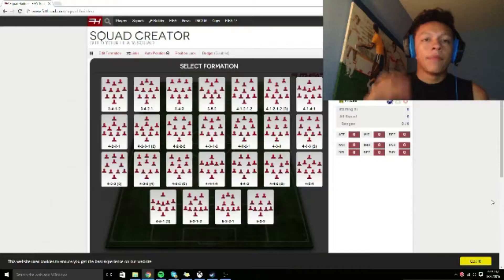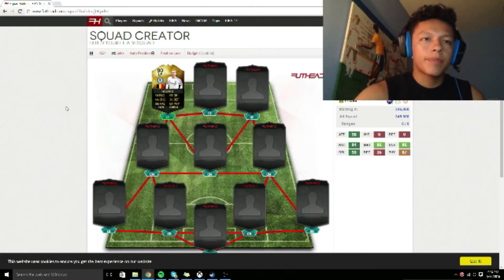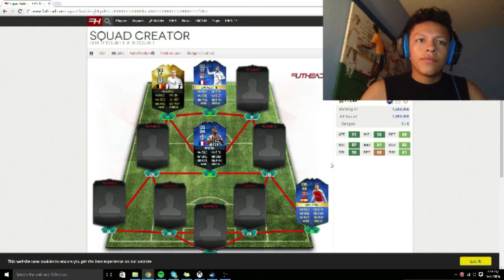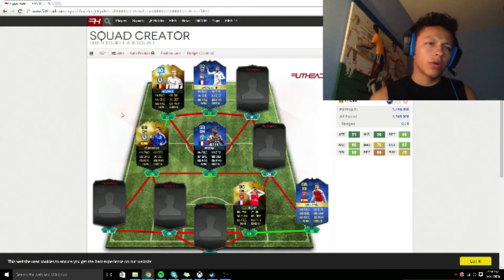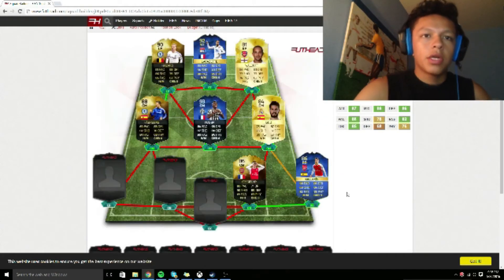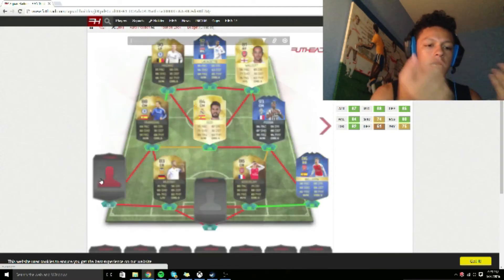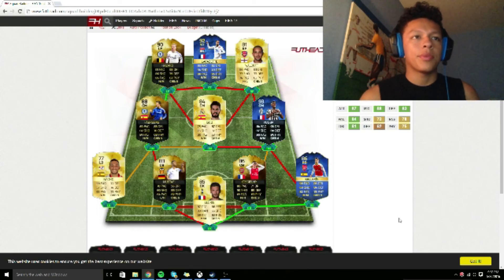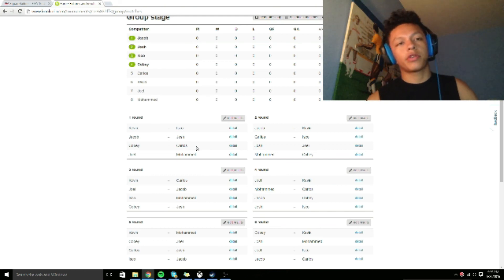The Euro Tournament Episode 1 Setting up the team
Setting everything up